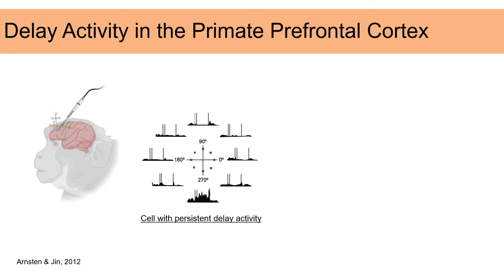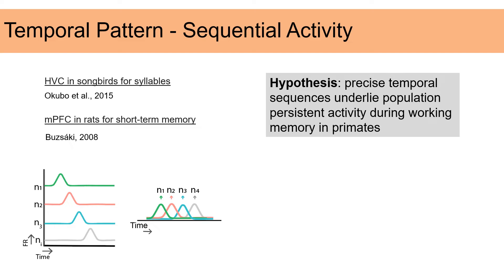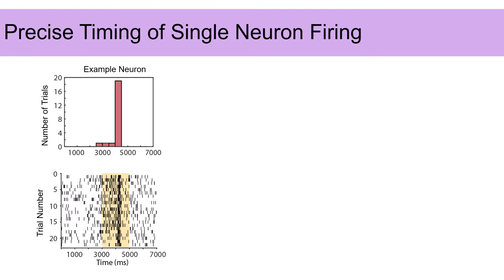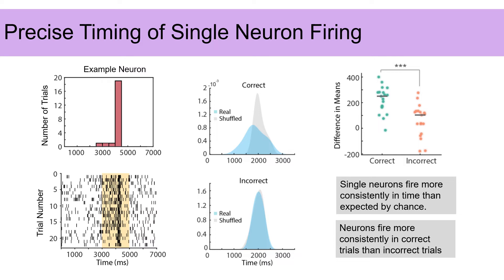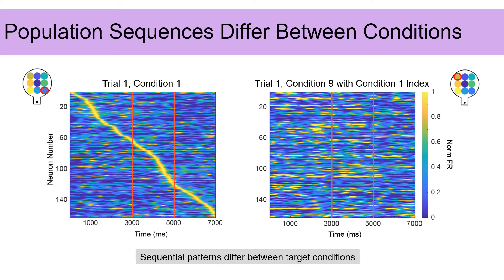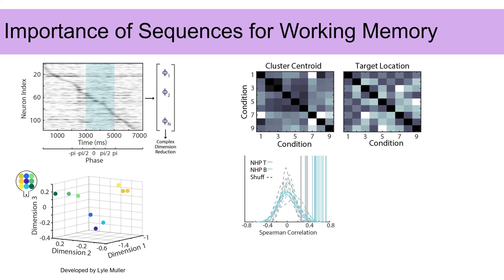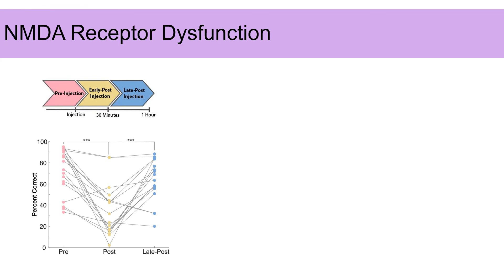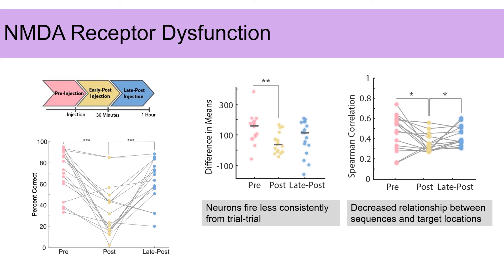Temporal structure of persistent activity during working memory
Brief presentation about temporal dynamics during working memory in the lateral prefrontal cortex